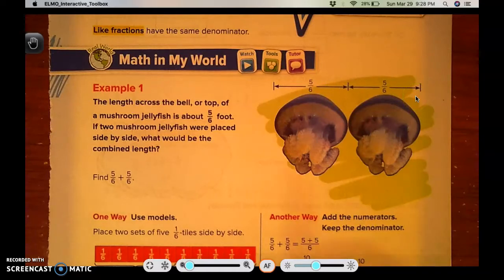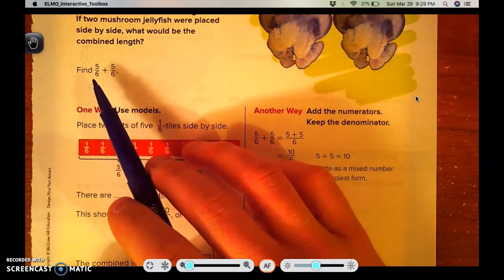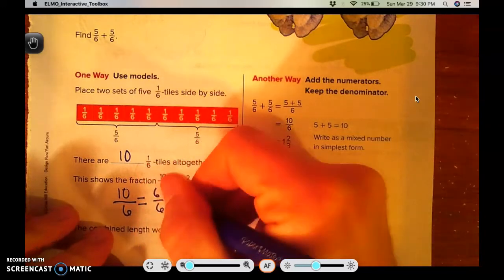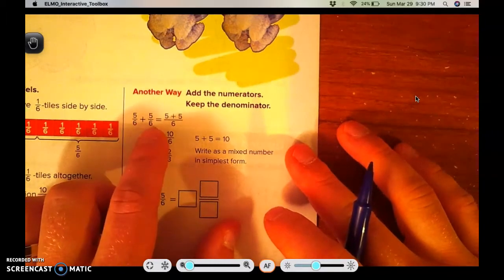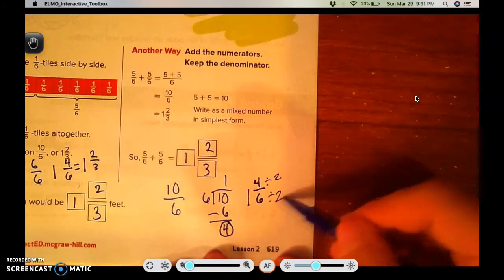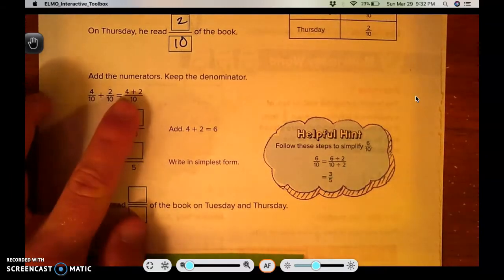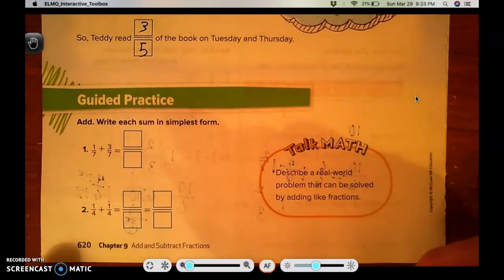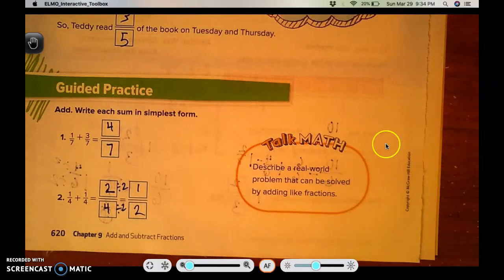Ch. 9 Les. 2